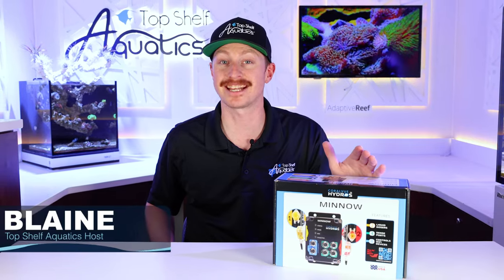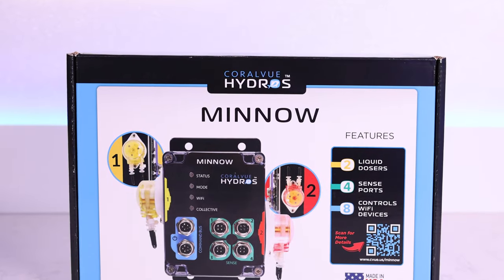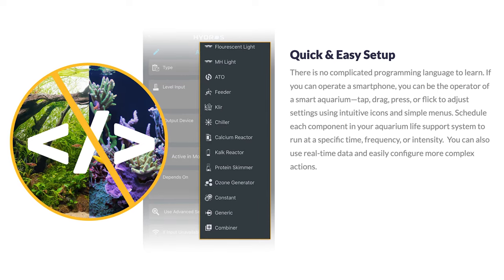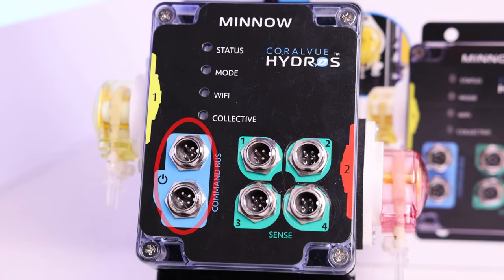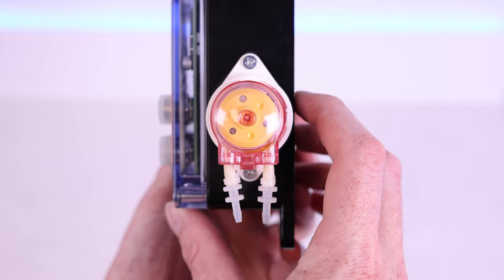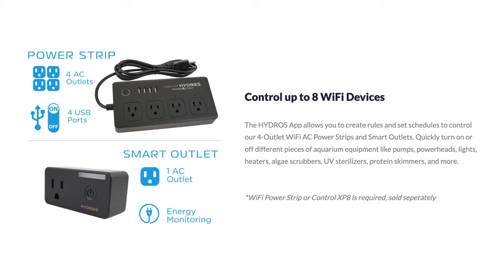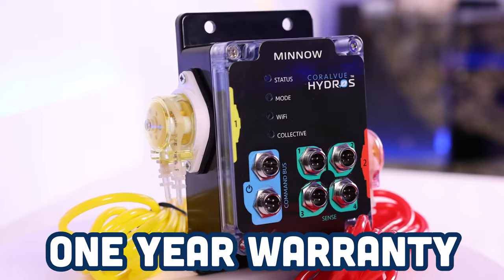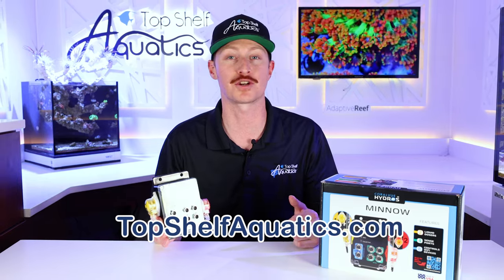The ALL NEW HYDROS Minnow! Dosing and Control in One Unit!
Coralvue continues to drop new products, and in this video we check out the HYDROS Minnow!

Dosing and control wrapped into one, that you can ultimately add into your HYDROS collection!

Snag one on our site today!